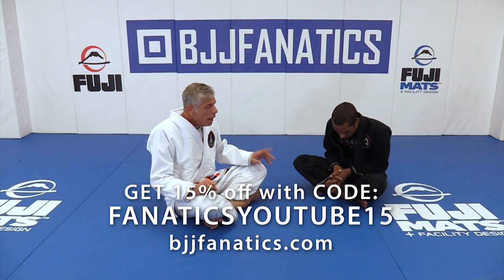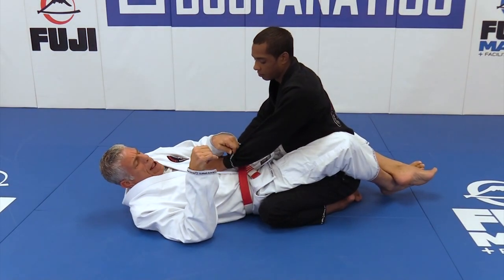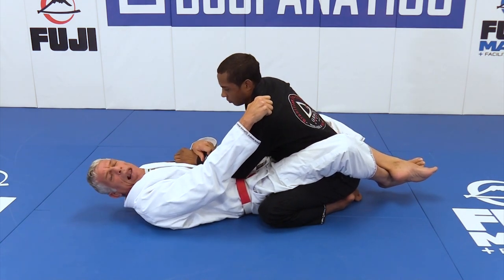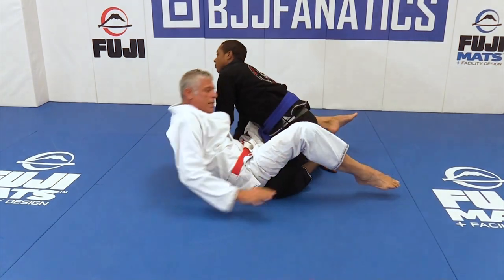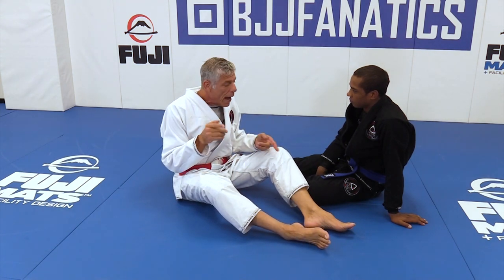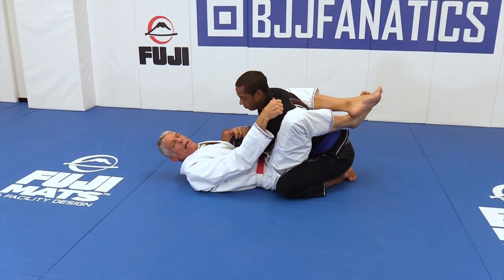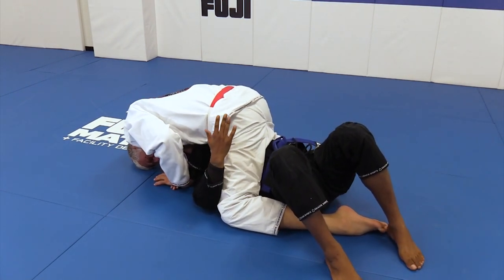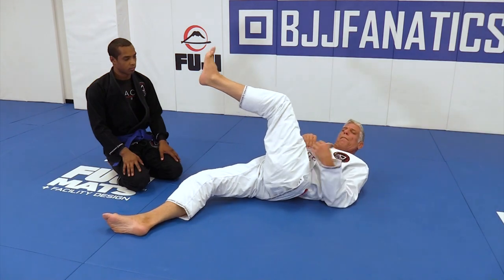Big Brother Sweep by Marcio Stambowsky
BIG BROTHER SWEEP

This BJJ Training video explains how to do the Big Brother Sweep technique.

Marcio Stambowsky is among a group of only 5 Rolls Gracie black belts.  He is now an 8th degree coral belt.  This is an excerpt from THE MOST DEADLY CLOSED GUARD available from BJJFanatics.com.